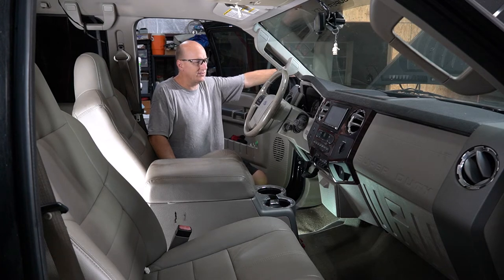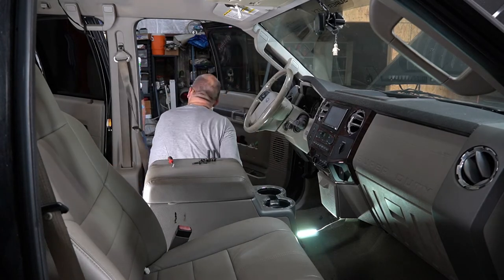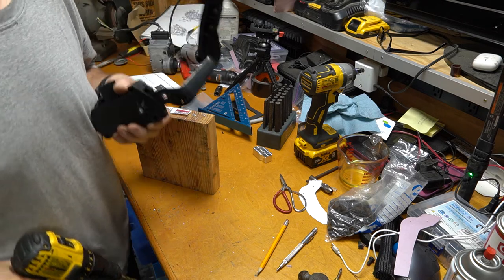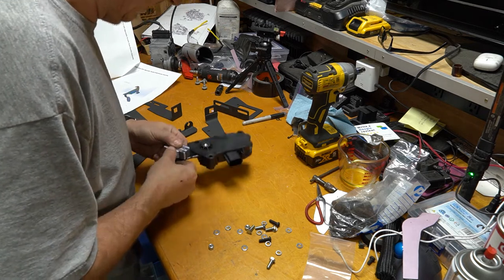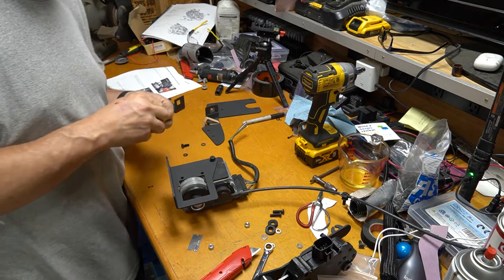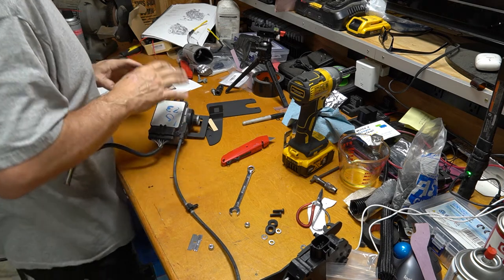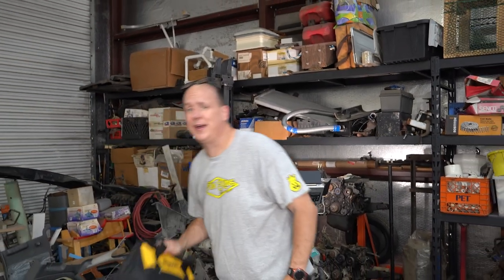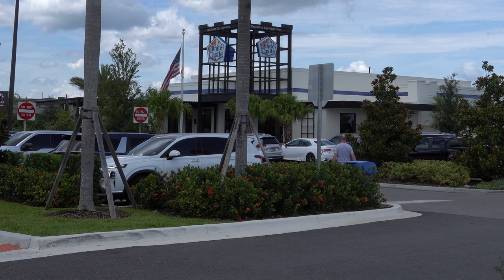The Fummins Project - Episode 12 - The Throttle Pedal Modification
In a world where one man likes to work in his garage, we present to you. Fun King Garage!

In this episode the 1591 Throttle Pedal Kit from Diesel Conversion Specialists is installed and the cruise control servo is mounted under the dash.

This series walks though doing an engine swap in a 2008 Ford F-450 Super Duty. We are removing the 6.4L Powerstroke and replacing it with a 5.9L Cummins Turbo Diesel out of a 2006 Dodge Ram 2500.

DCS (Tell them Fun King Garage sent you to get no discount at all. LOL! But maybe if enough people tell them, they will offer me a coupon to offer you!)